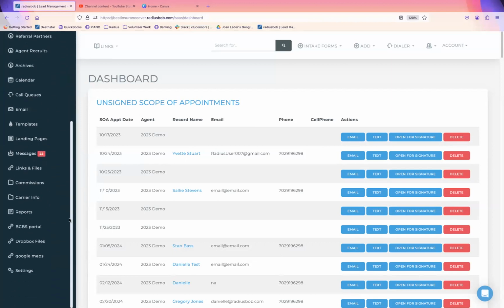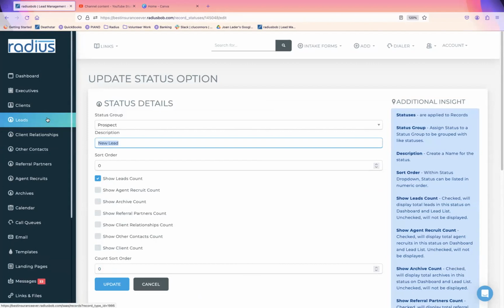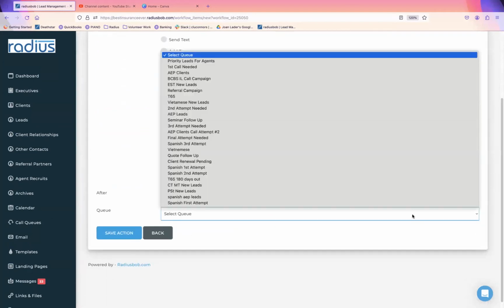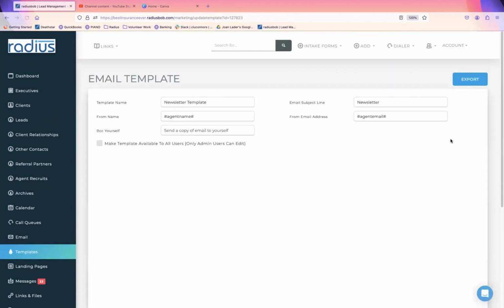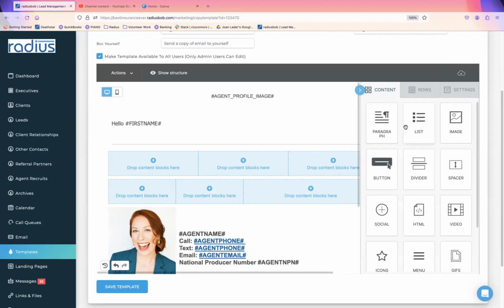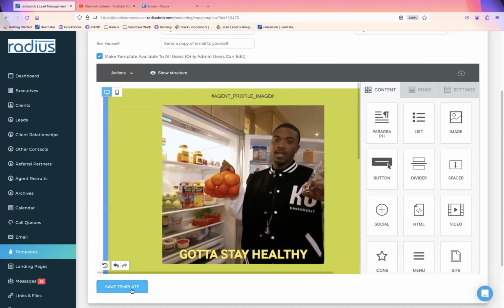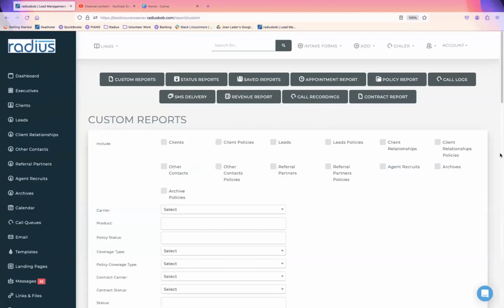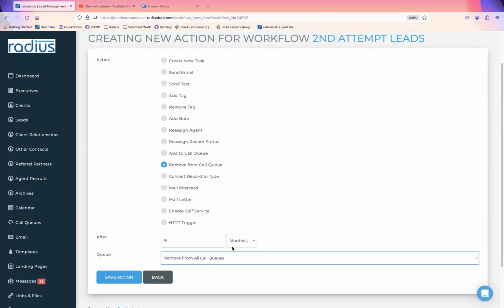2024 AEP Debrief: Using Aged Lead Status and marketing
Using Aged Lead Status and marketing throughout the year via mass email & workflows